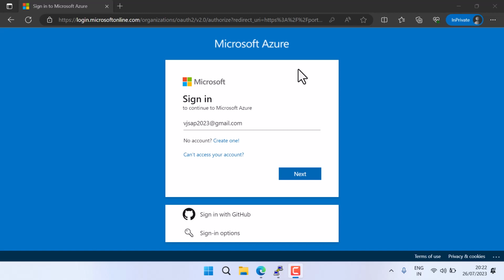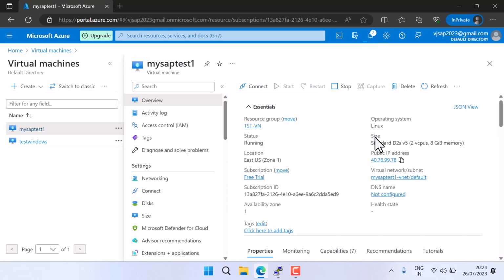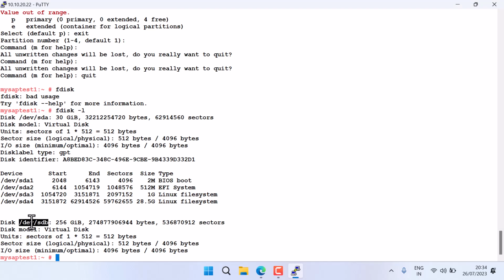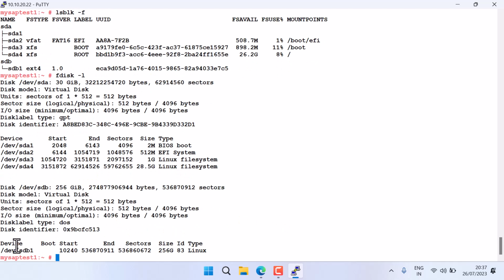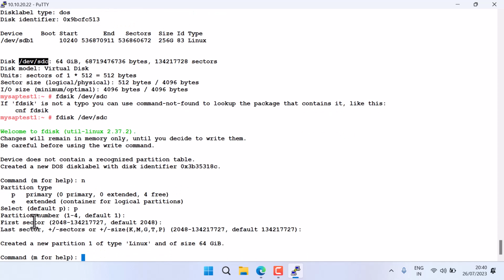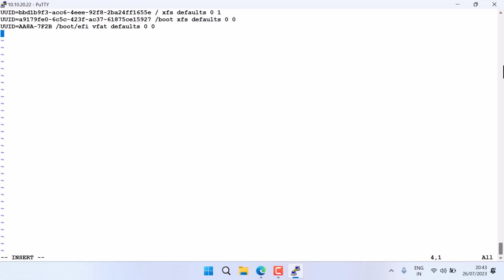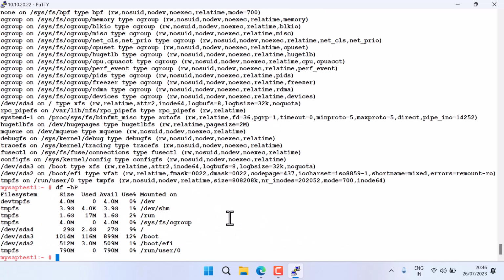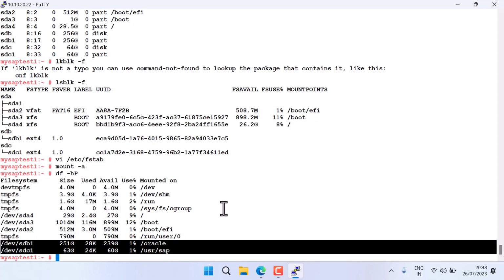DISK CONFIGURATION- SAP PREPARATION PART-2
disk configuration for sap preparation